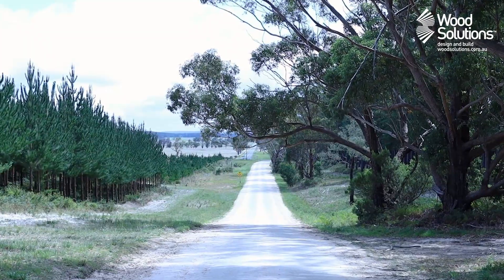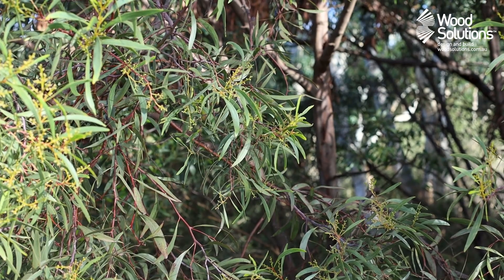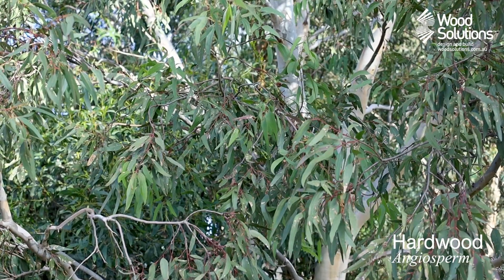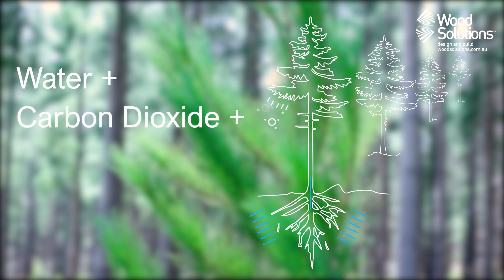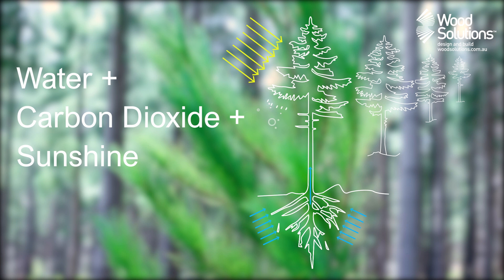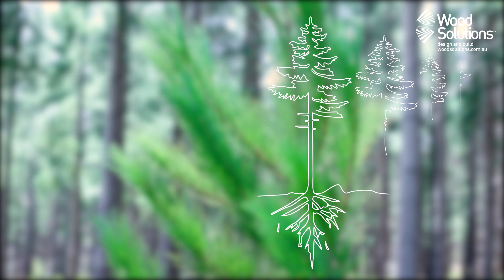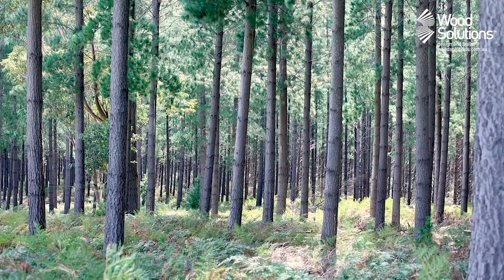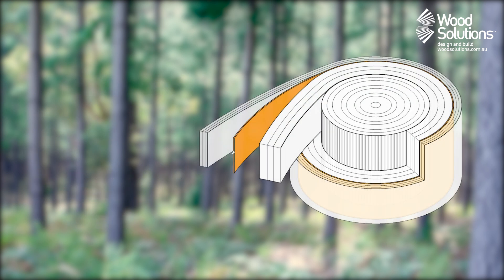How Do Trees Grow?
In this episode of WoodSolutions InFocus Laurence takes a look at the science behind growing trees, and meets a plantation research manager who explains the elaborate methods they use to keep Australia's timber industry going.

For more information about wood, wood products, and how to design and build with wood systems make sure to visit our or get in touch today.

Special thanks to:
Danielle Wiseman, One Forty One
Ian Blackmore, One Forty One